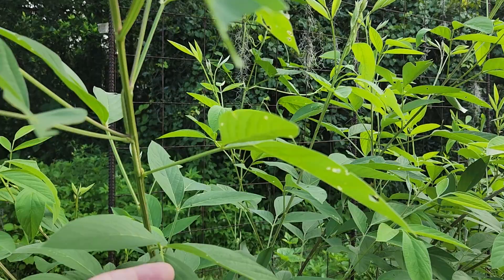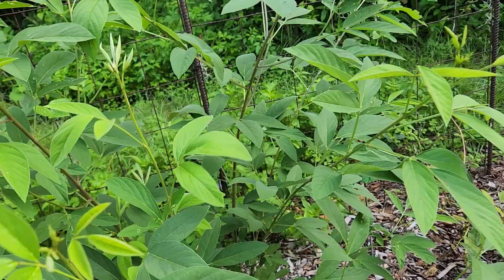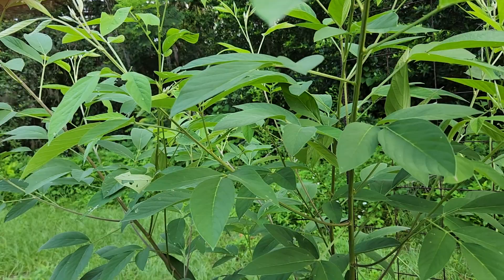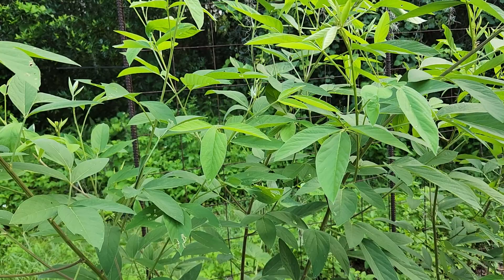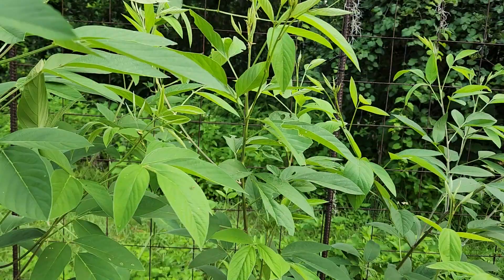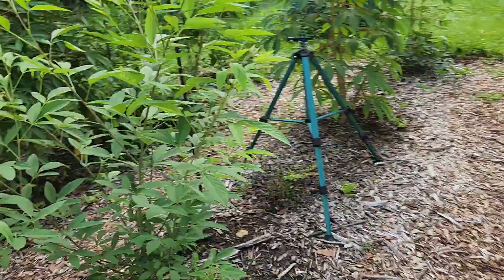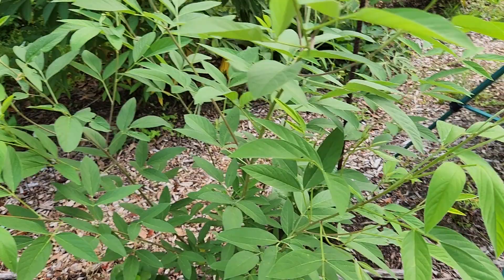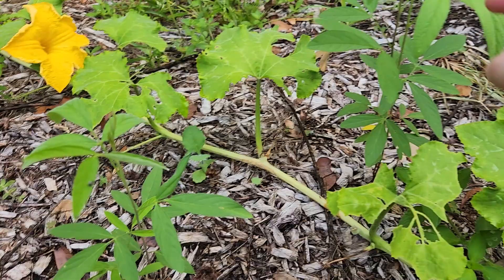Florida Plant Profile #6: Pigeon Peas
Welcome back! In this installment of "Florida Plant Profiles" we're looking at the pigeon pea. An extremely heat hardy plant that will tolerate bad soil, you can't go wrong with this perennial. If you can find dried pigeon peas at your grocery store,  you can plant them and have your own right in your back yard.